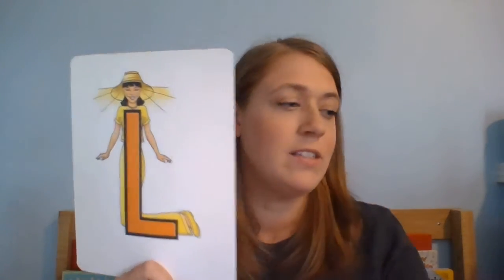Letter of the Day-L